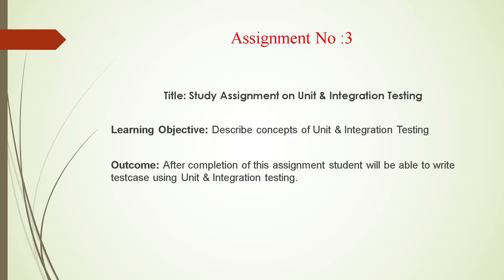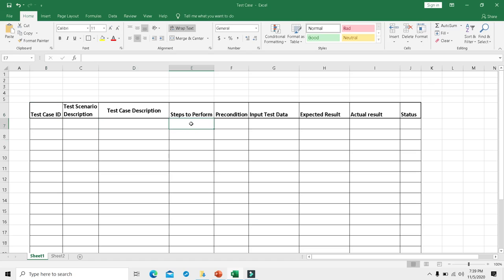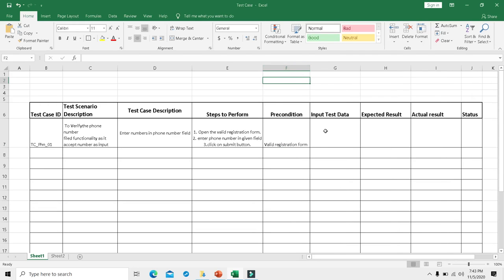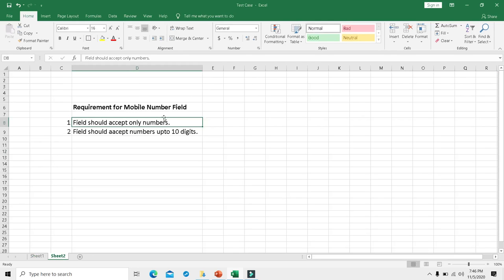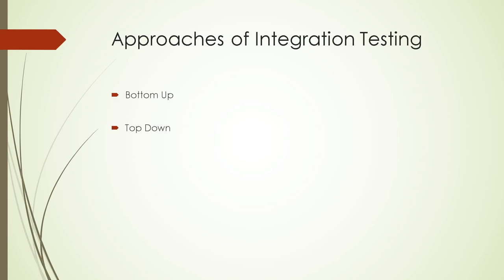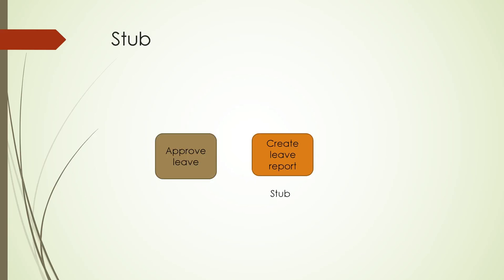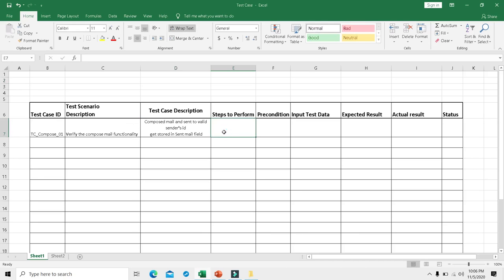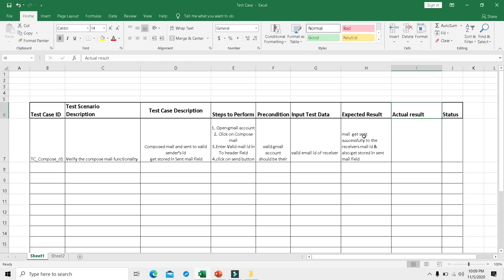Study Assignment on Unit & Integration Testing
video contains what is unit & integration testing, it also includes how to write test case with example.